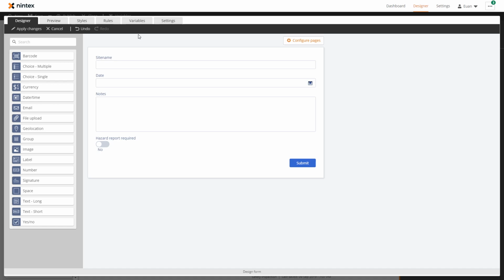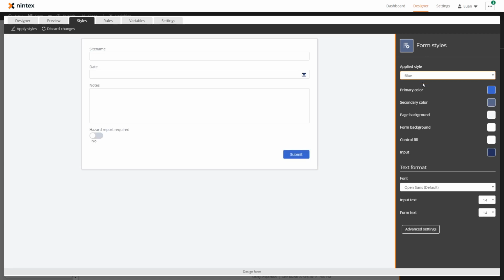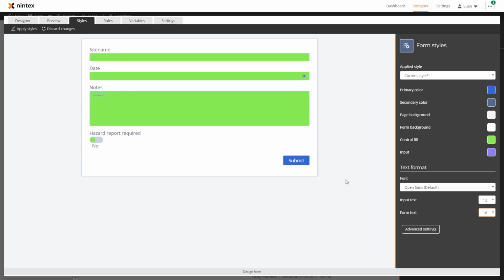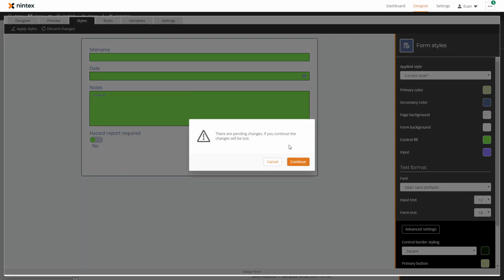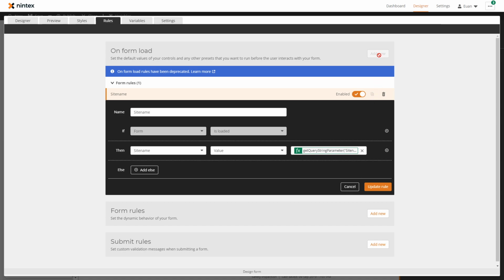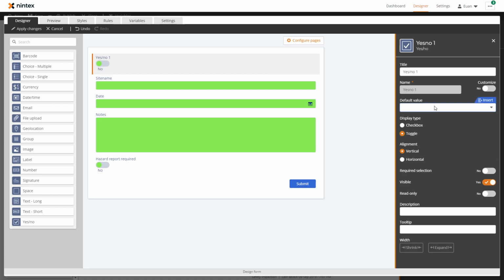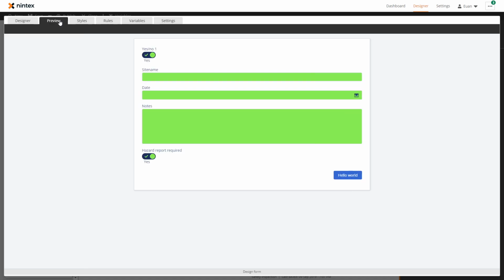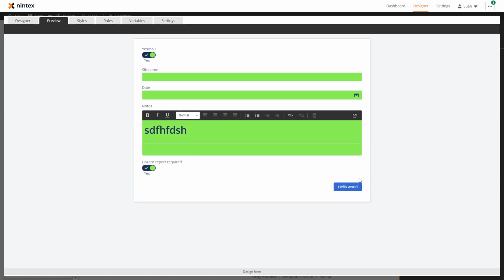Nintex Forms for Nintex Workflow Cloud - September Update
In this video, we look at the changes for Nintex Forms for Nintex Workflow Cloud which include; Style builder updates, Form Load rule changes, Form Rules changes and Long Text - Rich Text option.